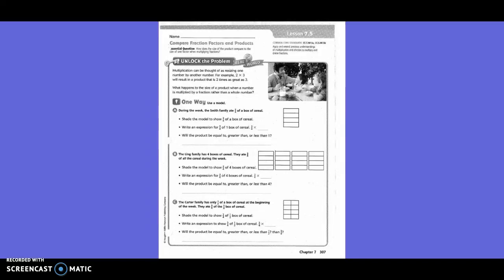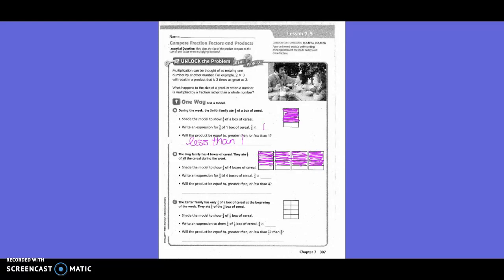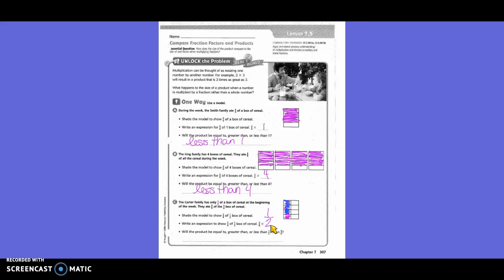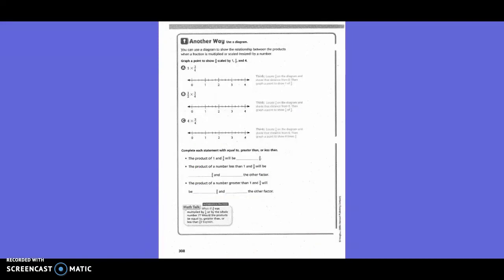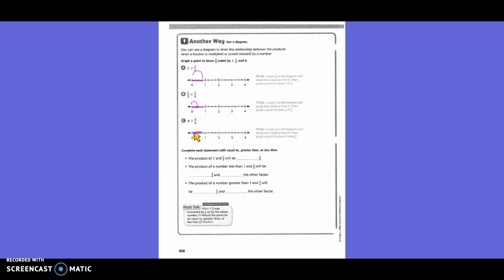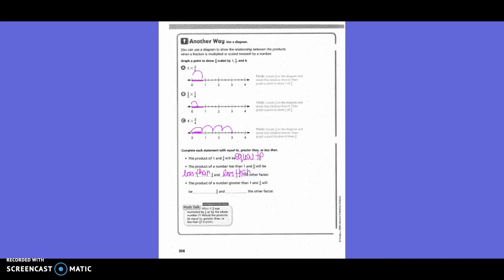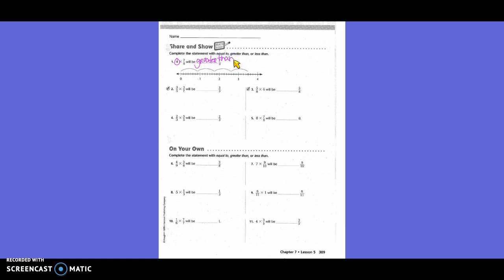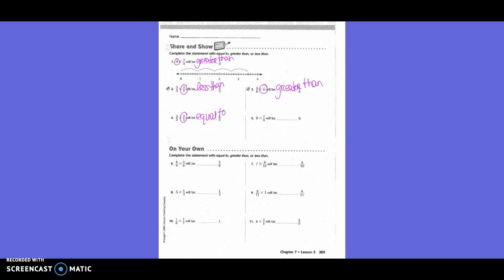Lesson 7.5: Compare Fraction Factors and Products (5th)